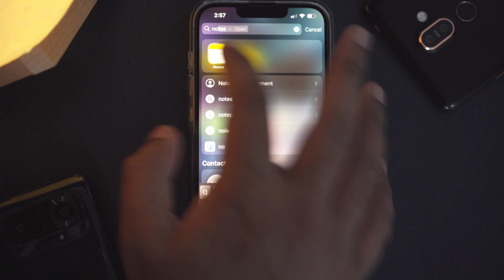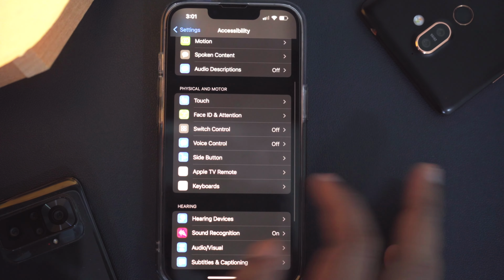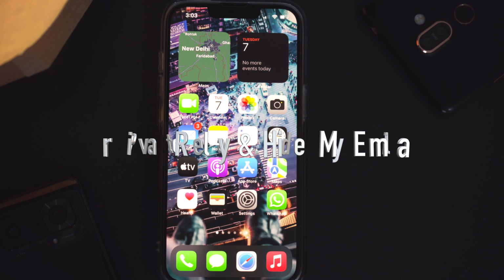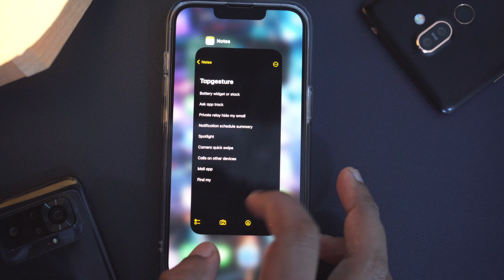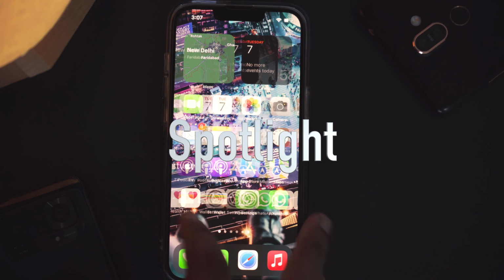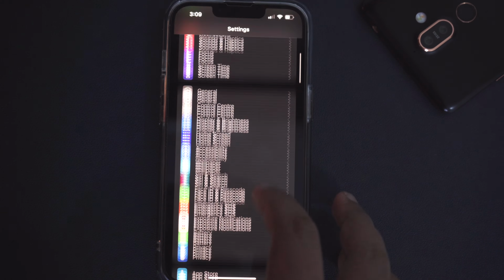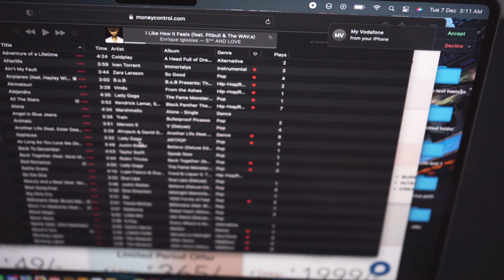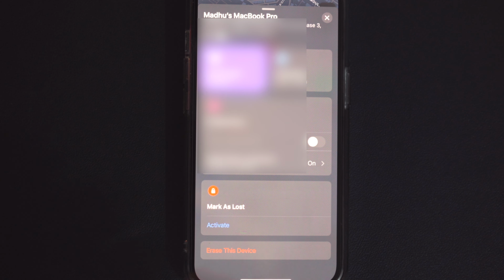Top 10 iOS features I like in iPhone 13 Pro over Android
Top 10 iOS features I like in iPhone 13 Pro over Android as a long time Android User || December 2021

if you guys are interested in iphone 13 Pro Vs. Sony a7iii

Hope you guys enjoyed this video for any questions or suggestions please drop the coment in the comments section below.

M1 Pro Macbook Pro 14 inch 2021
Sony A7 III
Rode Wireless Go II
Samsung T7 SSD 1 TB
Blue Yeti Microphone
iPhone 13 Pro ( 256 GB )
AirPods Pro with MagSafe